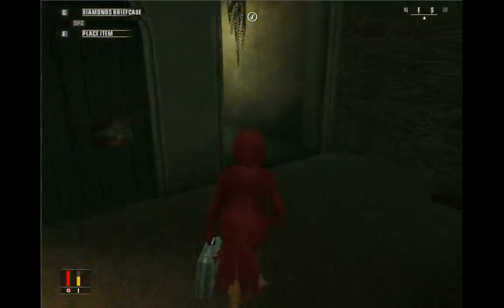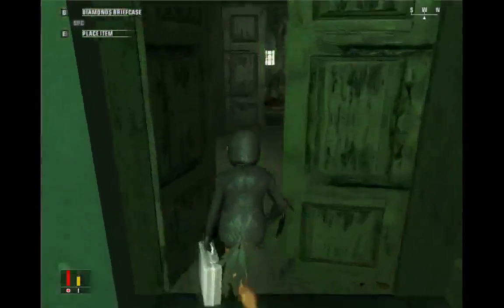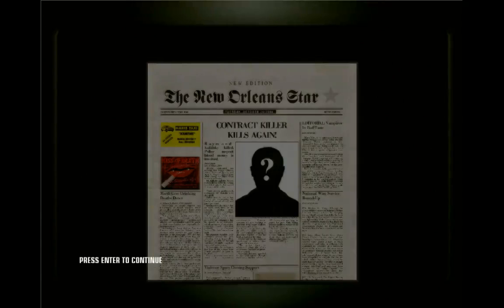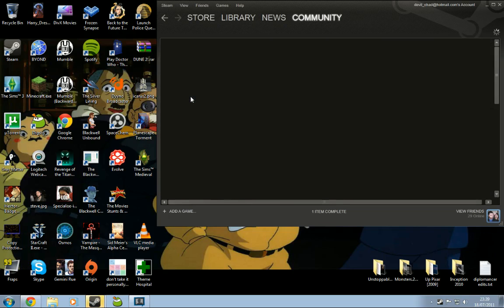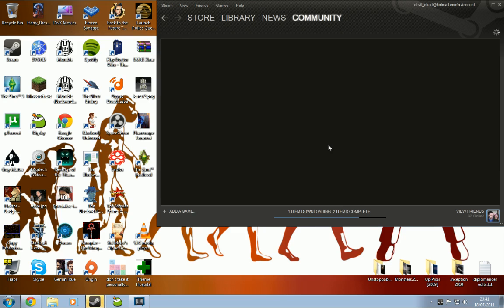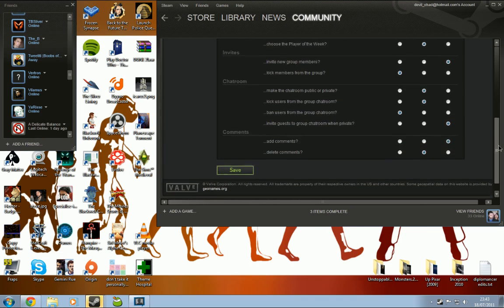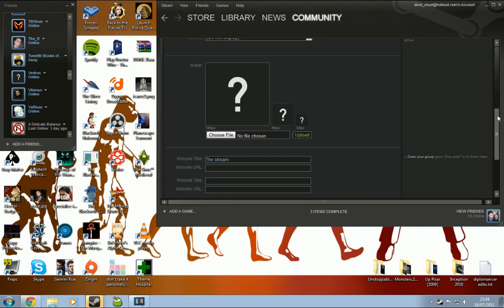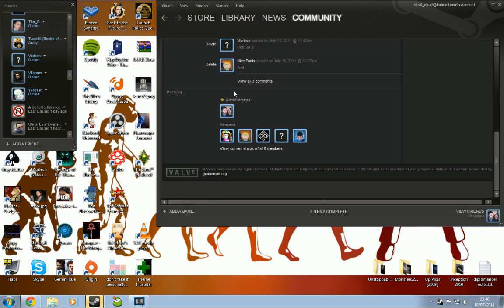What a Hit - Hitman: Blood Money (part 3) - 3 / 3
More hitmanning. -- Recorded live on Justin.tv